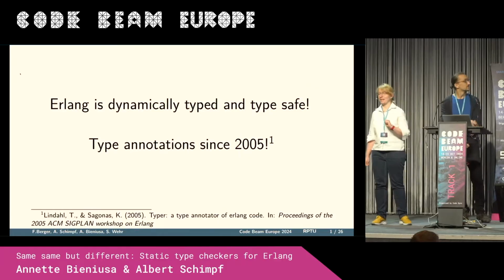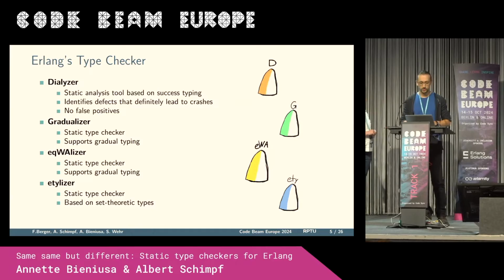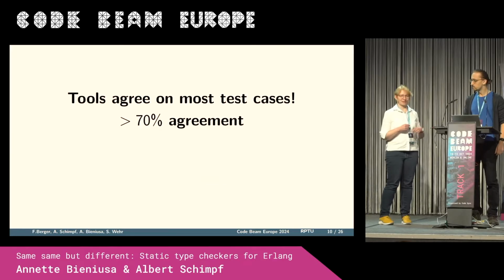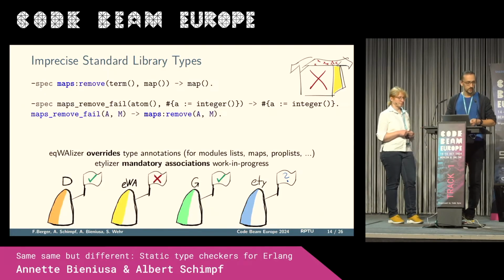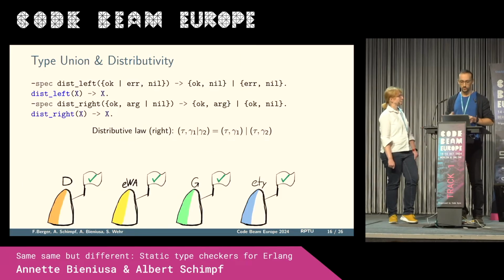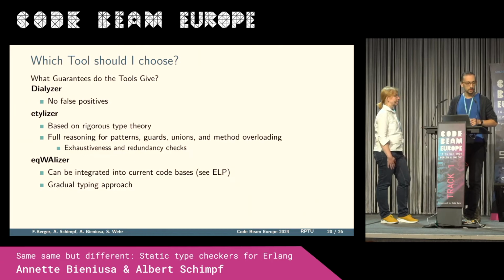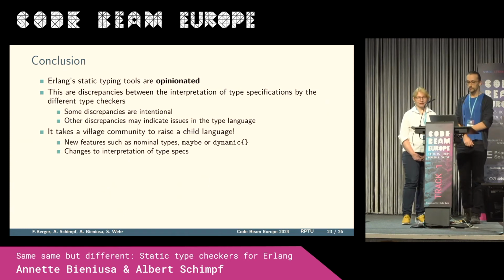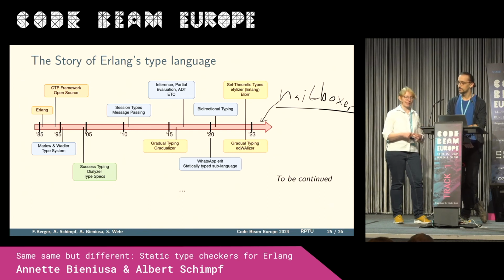Same same but different: Static type checkers for Erlang - Annette Bieniusa & A. Schimpf | Code BEAM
Though Erlang’s type annotations were originally intended for documentation purposes, static analysis tools soon utilized them for semantic checks. However, due to a need for more semantic agreement on Erlang’s type annotations, their results differ in ways that can be challenging for users to interpret. In our session, we cross-compare four state-of-the-art tools (Dialyzer, Gradualizer, eqWAlizer, etylizer) regarding their expressivity and performance. Their unified test suites provide a good starting point to understand their respective capabilities and limitations. Insights into the underlying approaches can help Erlang developers make an educated choice which analysis tool to use for their projects and how to interpret the result of a type check.